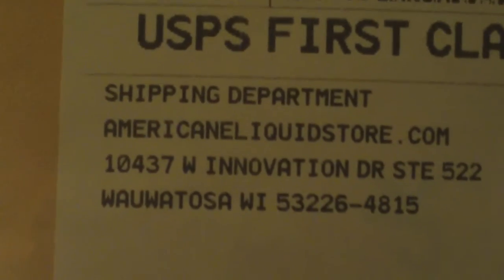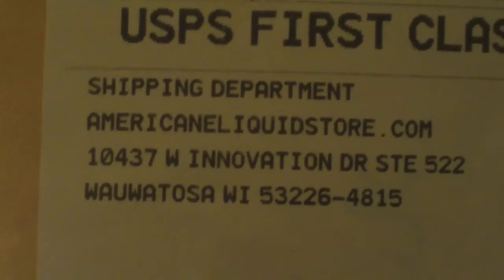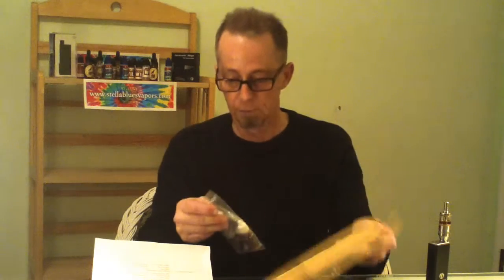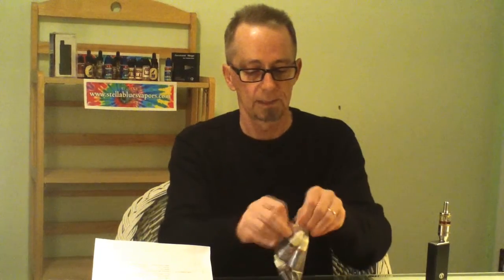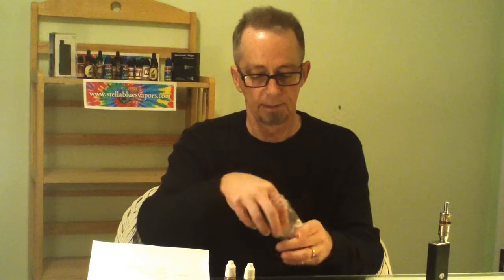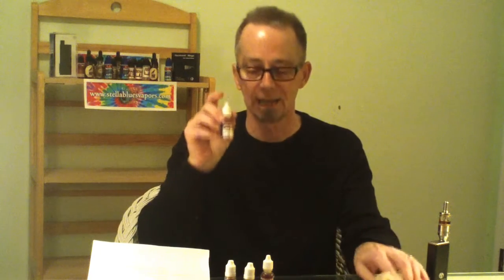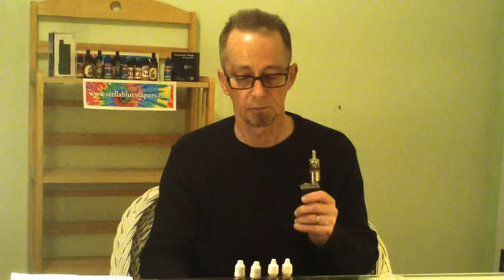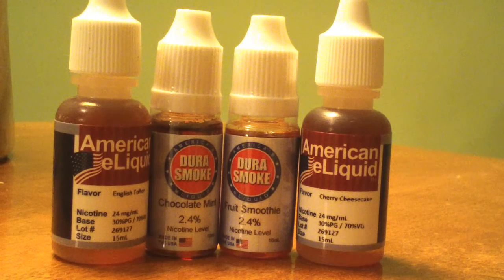American eLiquid Store Vape Mail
to Seven Report with our first shipment of vape mail from this Wisconsin based company.